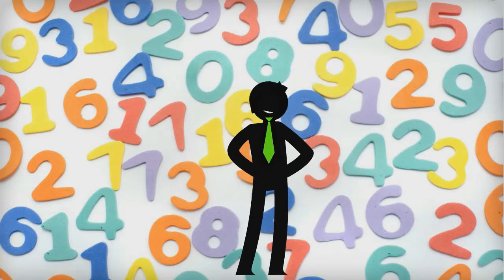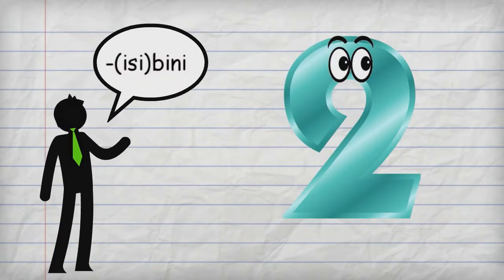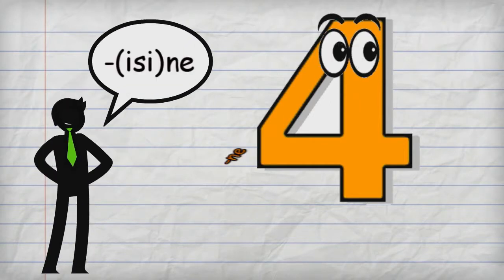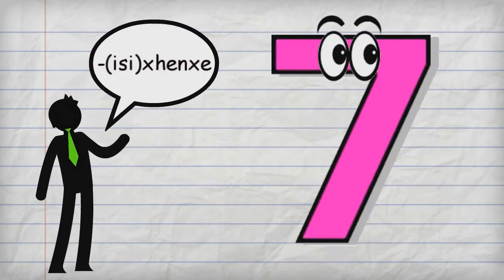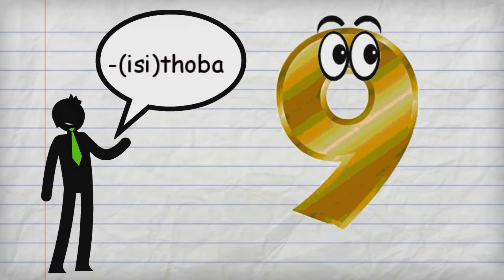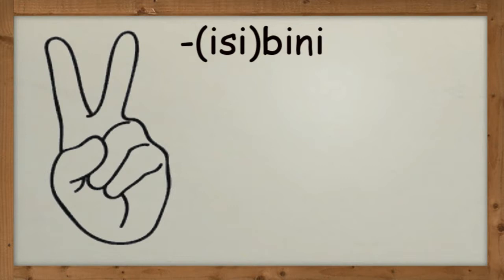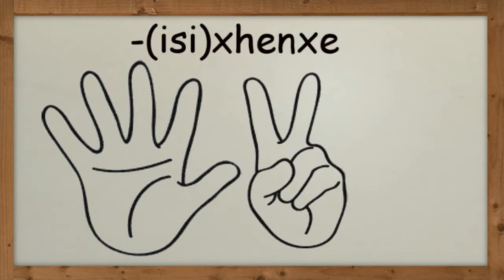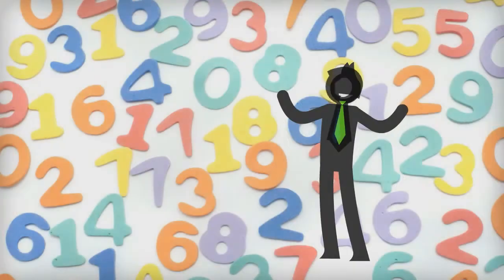isiXhosa Numbers 10.2